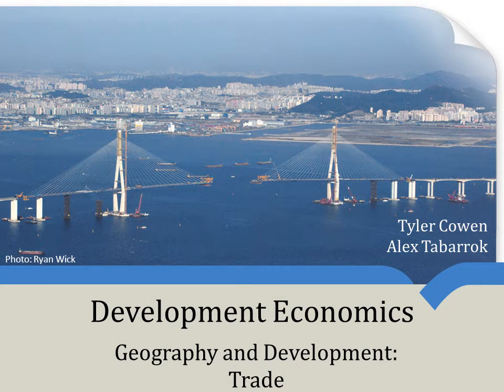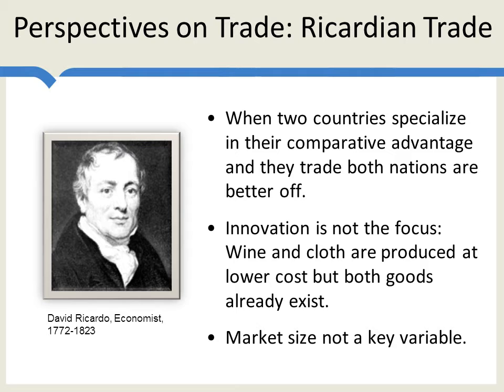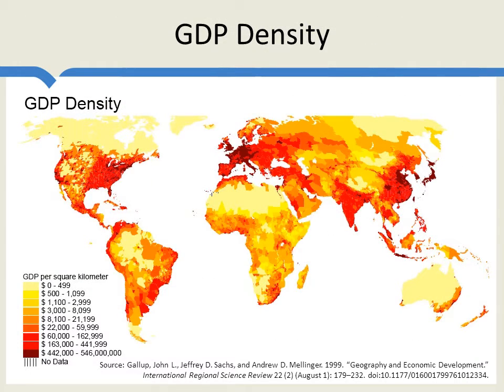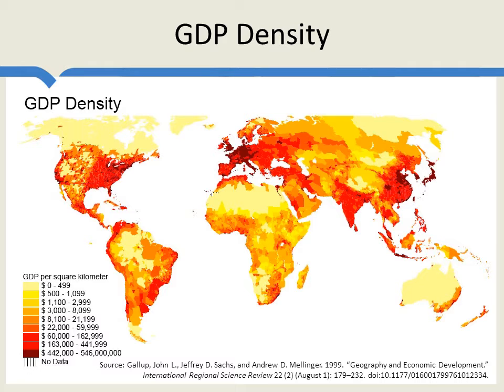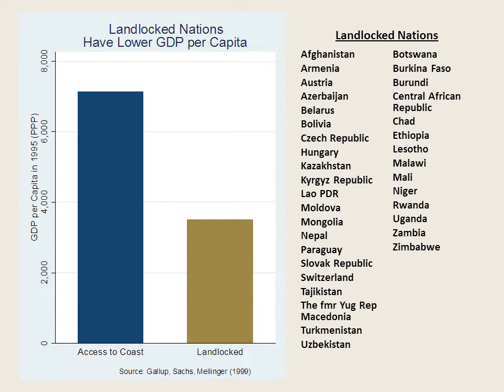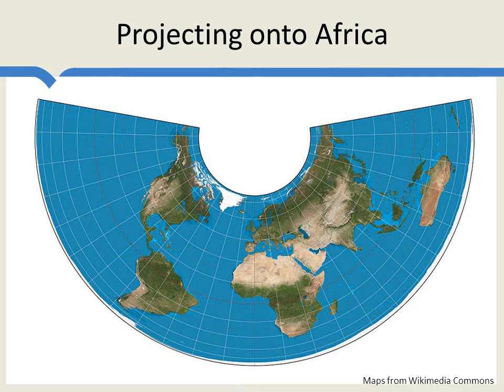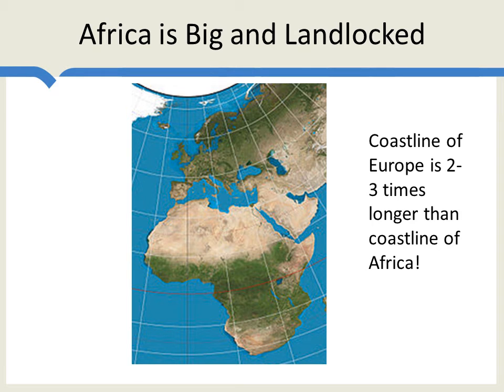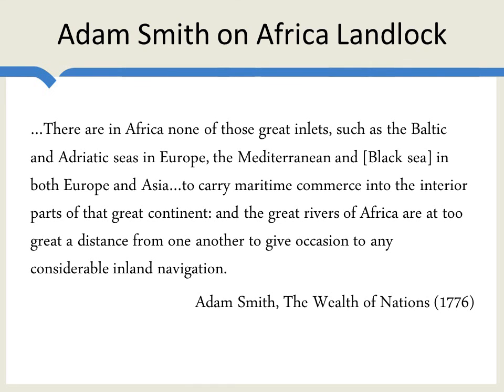Geography and Development, Trade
Taxes can reduce trade but so can mountains! What do we learn about trade and growth by paying attention to geography? This video also contrasts the different theories of trade offered by David Ricardo and Adam Smith. Ricardo is in the textbooks but Adam Smith's arguments may be more important.